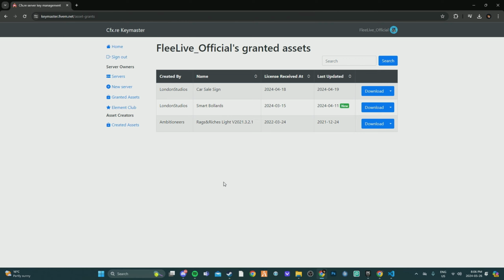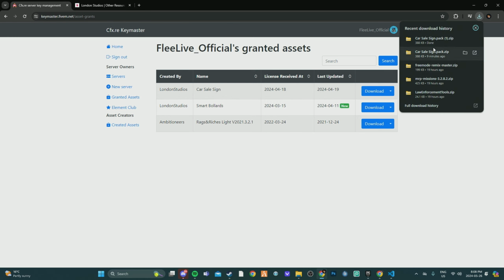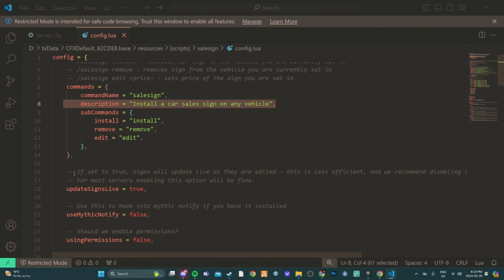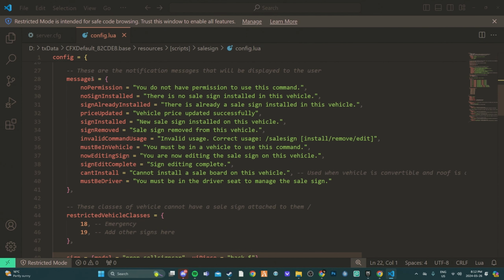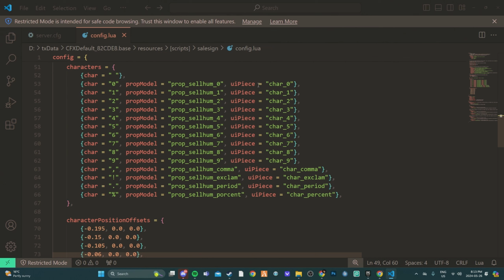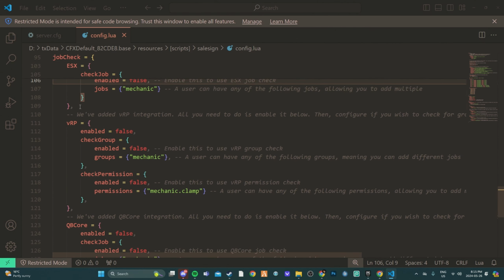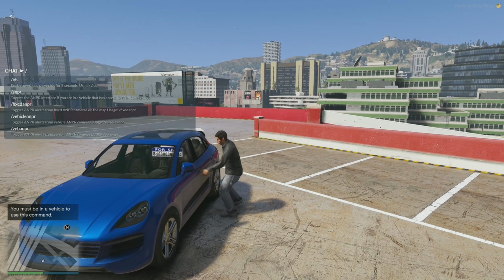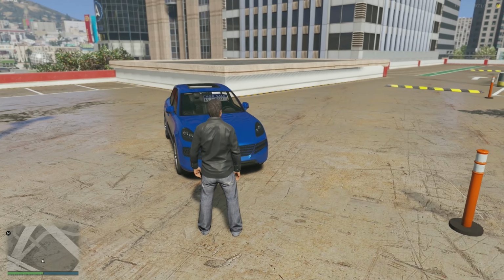London Studios Car Sale Sign | Installation & Showcase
Today we showcase how to install London Studios FiveM's Car Sale Sign script.
Lots of work and effort has gone into the quality of this asset so please show them some support.

*TIME STAMPS & INFO*
0:00 Intro
0:46 Installation & Overview
3:07 Configuration
7:40 In Game Testing